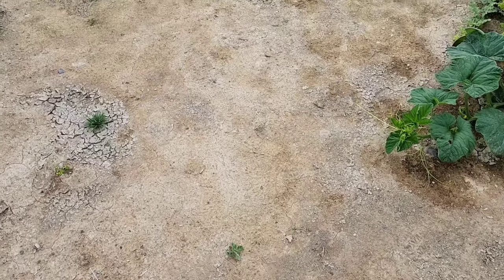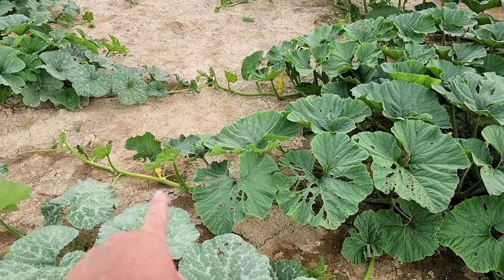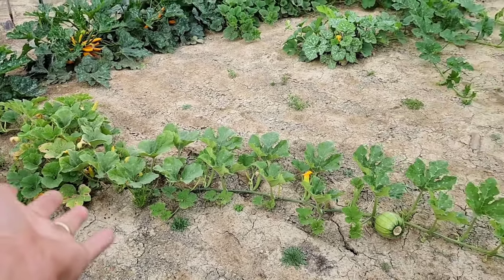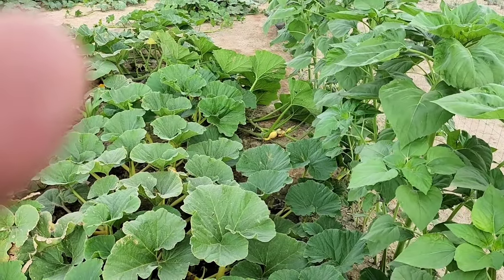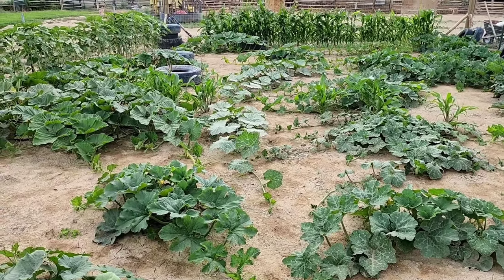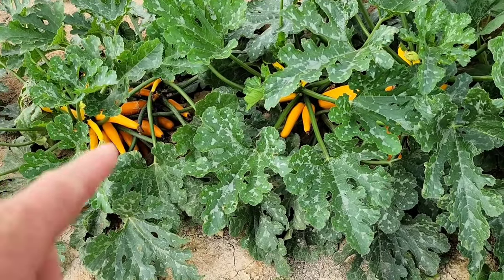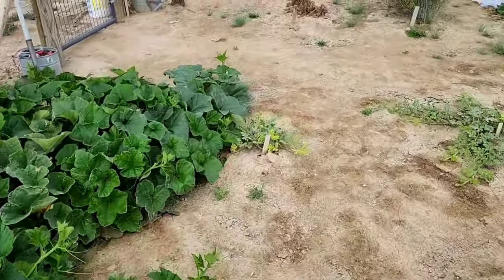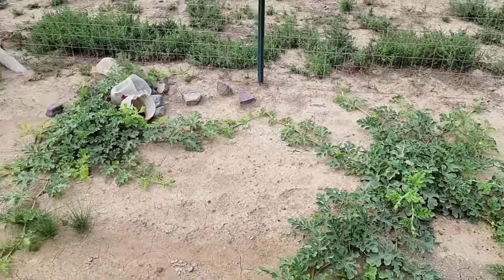Growing giant pumpkins in high desert impossible, or is it?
with a recent resurgence in our pumkin patch, we're back in the game and hopeful that we can still grow some pumkins. although they won't be giant. haha